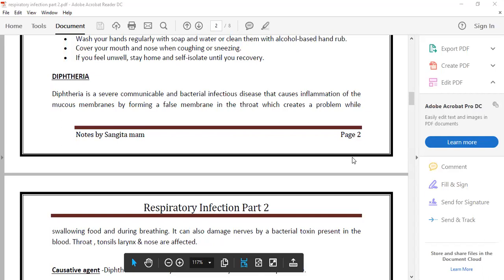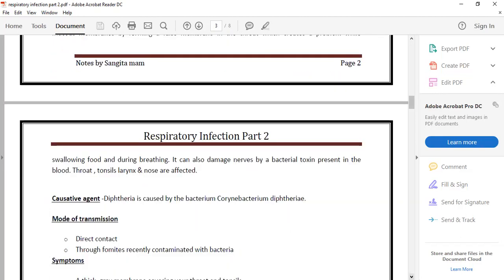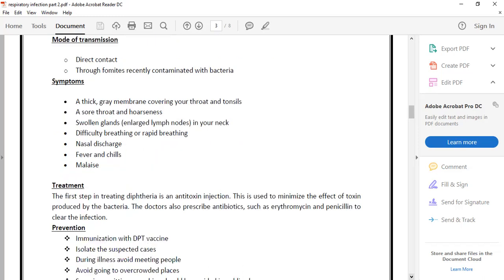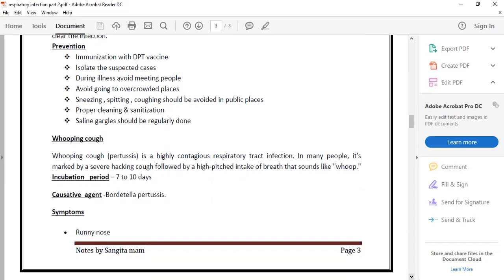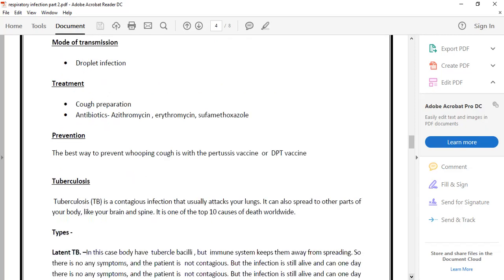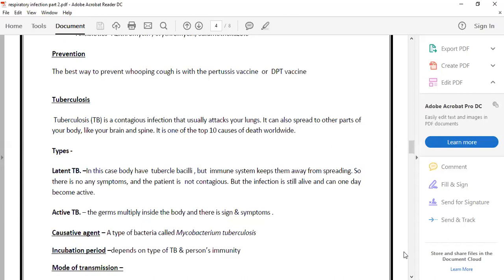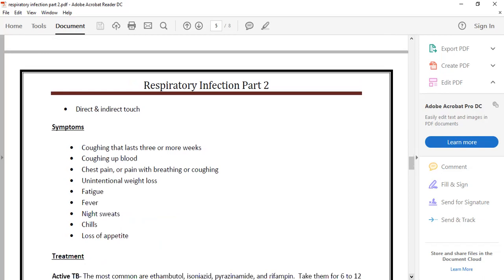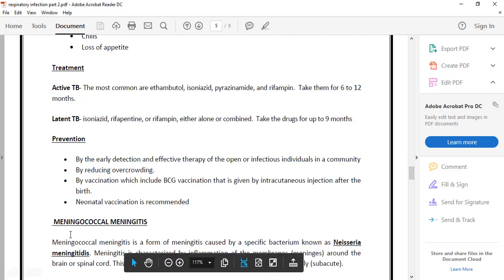RESPIRATORY INFECTION PART 4- DIPHTHERIA, WHOOPING COUGH, TUBERCULOSIS # SOCIAL PHARMACY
for notes